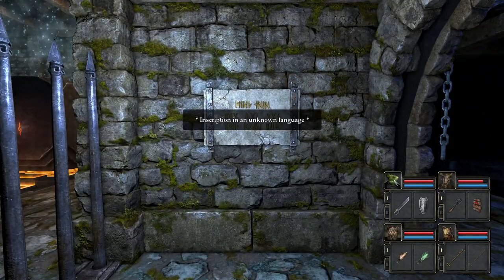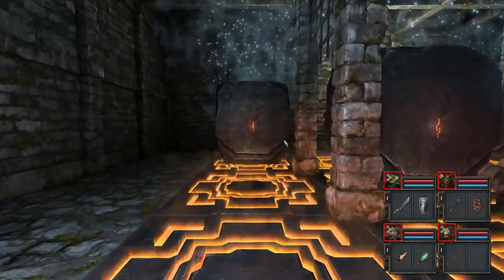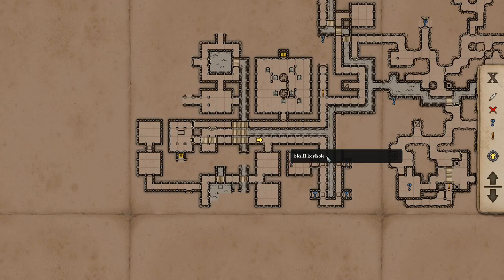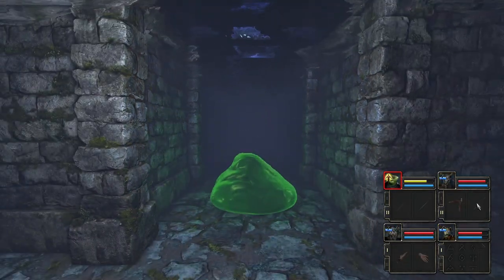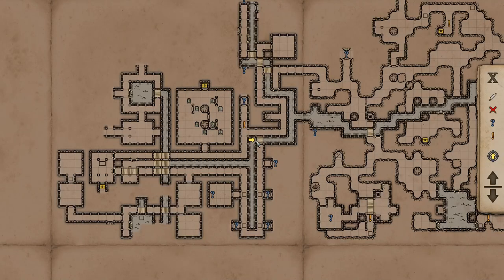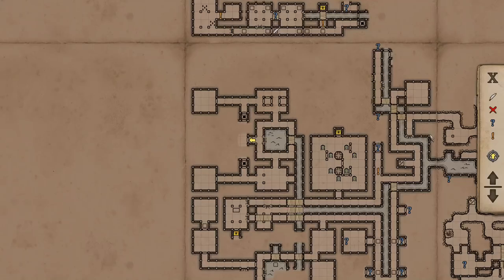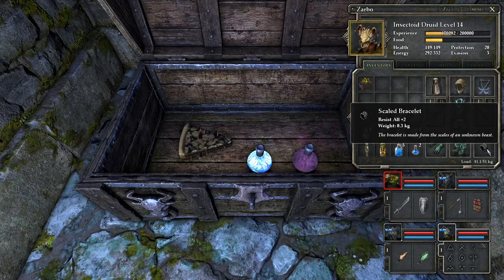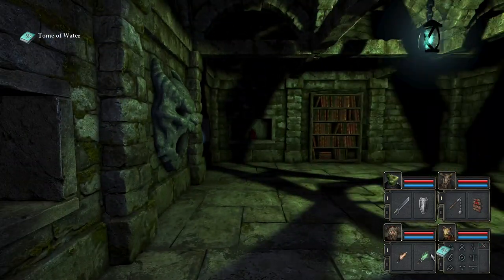Final Adventure - E62: Clockwise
The return of a classic puzzle! Pretty sure I did this exact thing in The Guardians or something once.